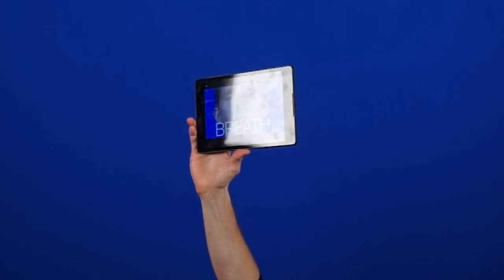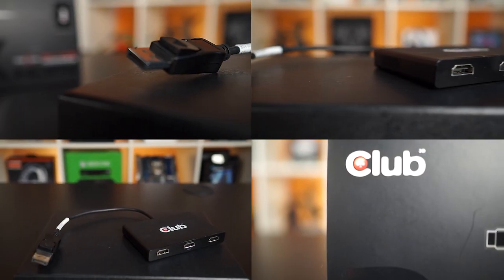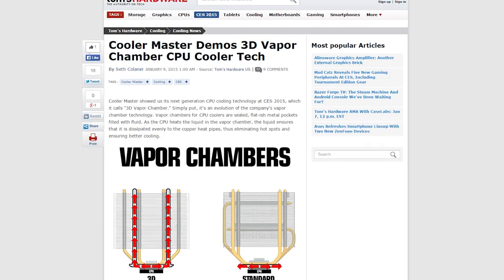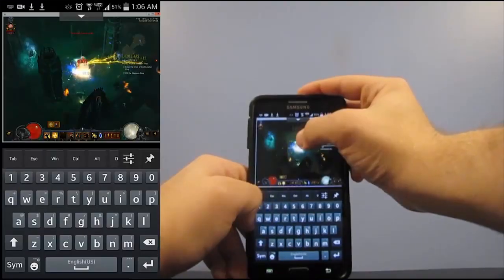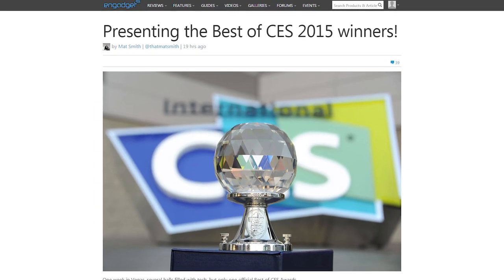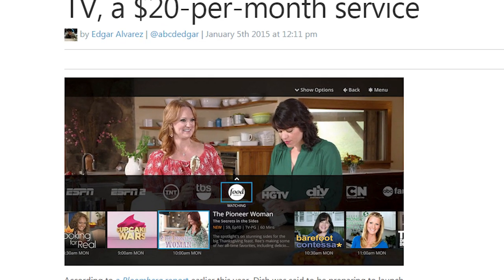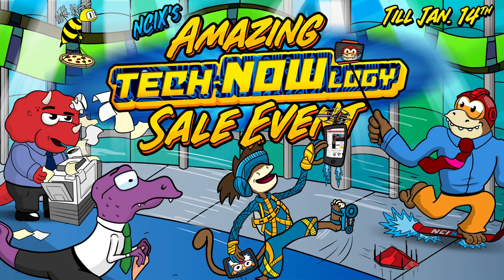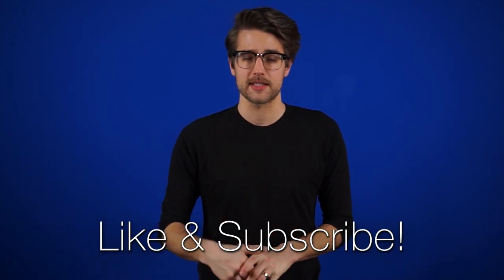Liquid Sky Game Streaming, Cooler Master 3D Vapor Chamber, AI Poker player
Cooler Master introduces ANOTHER new CPU cooler design; Liquid Sky is a cloud computing service that lets you play your Steam games and use other software; Scientists create an unbeatable poker AI.

Episode Credits:
Host: Linus Seb- I mean, Riley Murdock
Writer: Riley Murdock
Editor: Kalvin Shum